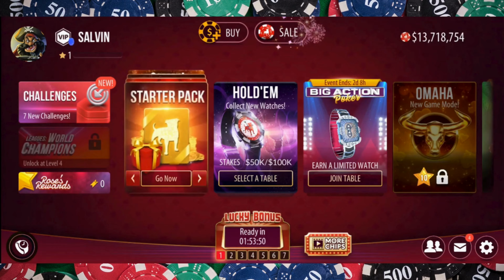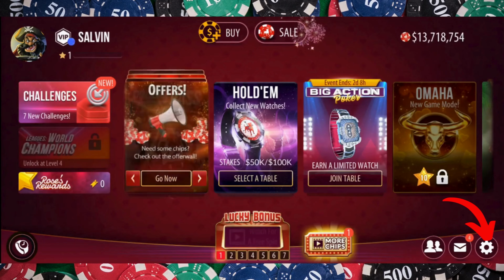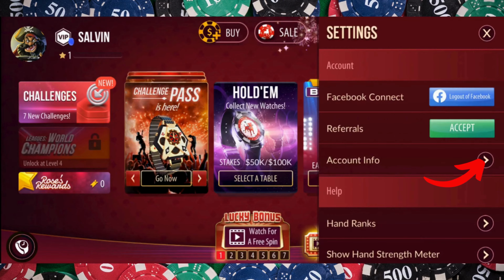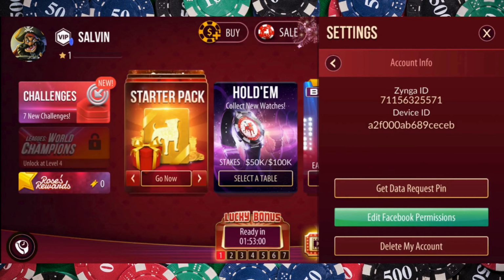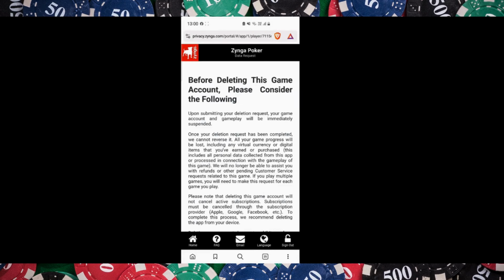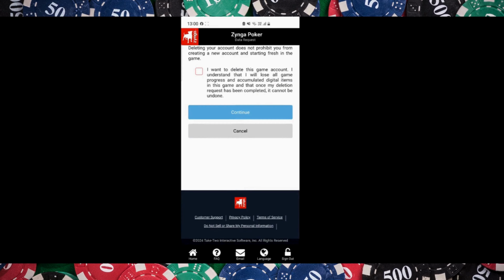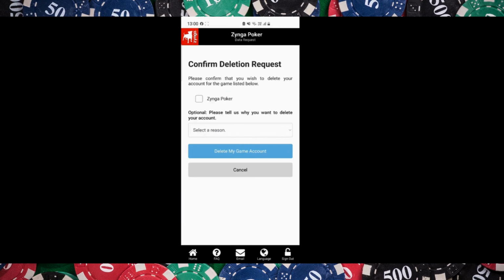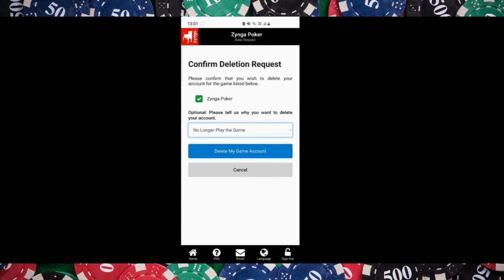How to Delete Zynga Poker Account 2024?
Thinking about deleting your Zynga Poker account? This video provides a clear, step-by-step guide on how to permanently delete your account and all associated data. Follow these instructions to ensure a smooth and complete account removal process.